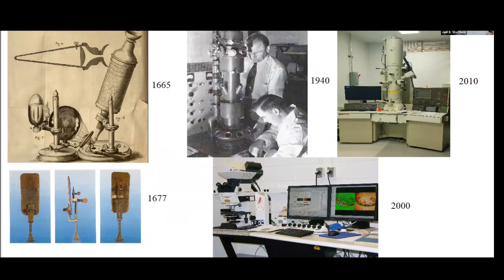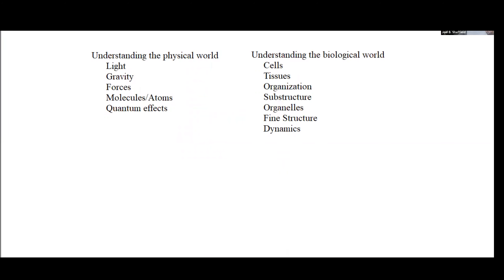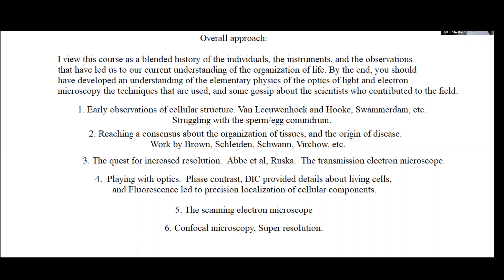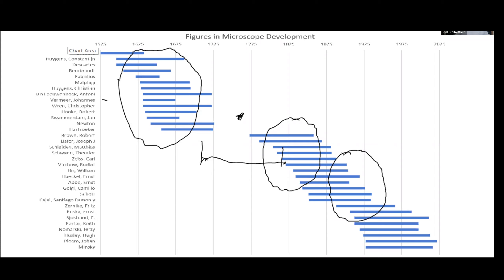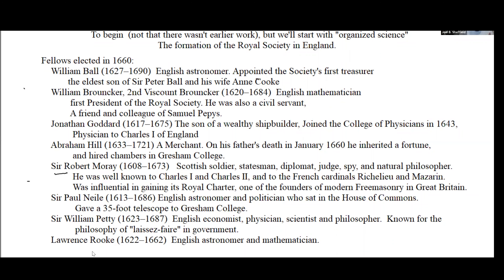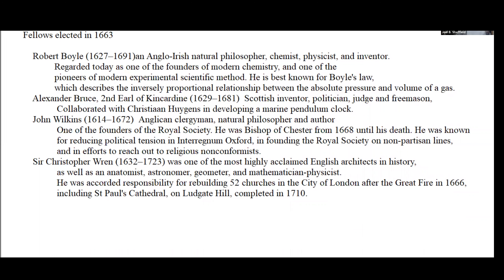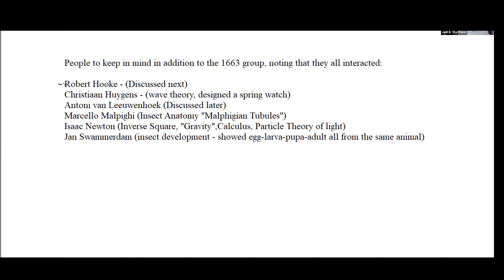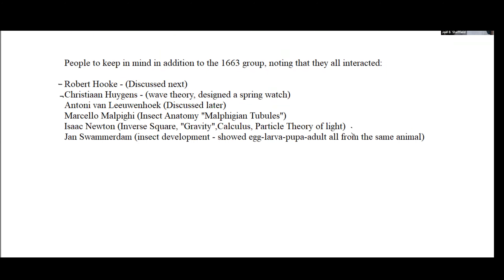1- Introduction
Introduction to the series of talks on the history of microscopy, and the formation of the Royal Society in London.

From its earliest uses in the seventeenth century to the present day, the microscope, in its many iterations has led to profound changes in the way that we view the world of nature, and ultimately ourselves.  I view this series as a history of the individuals, the instruments, and the observations that have led us to our current understanding of the organization of life.  This is not to slight the profound contributions of chemistry and biochemistry, but to provide a structural basis, an architecture, on which to mount those efforts. I also hope to convey the excitement of the researchers as they probed deeper and deeper into the mysteries of life. Each of these topics will be presented as a blend of historical background and appropriate theory, and a surfeit of images.

References:
Antecedents: The Hartlib Circle: